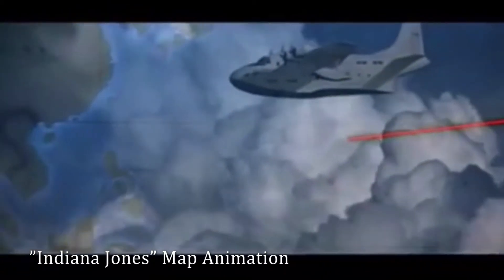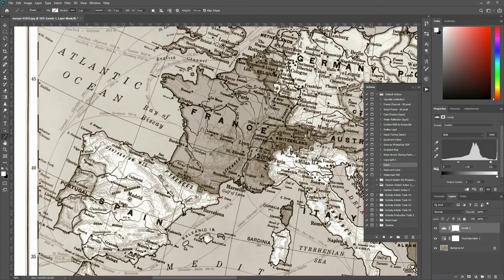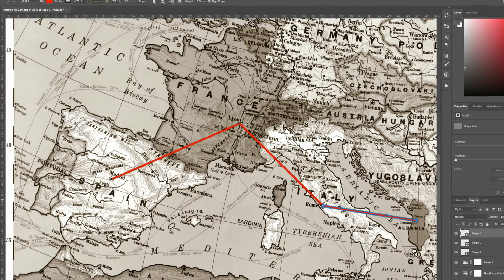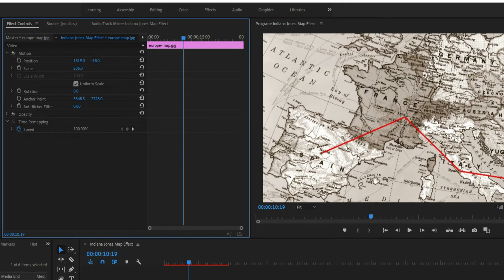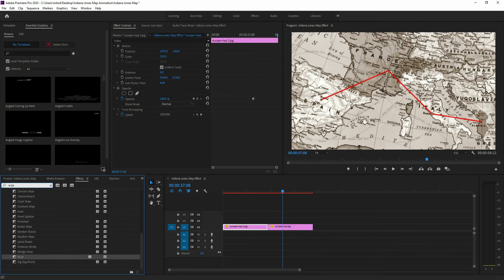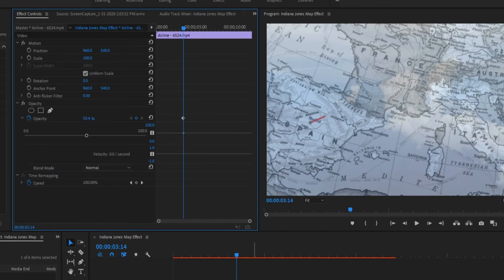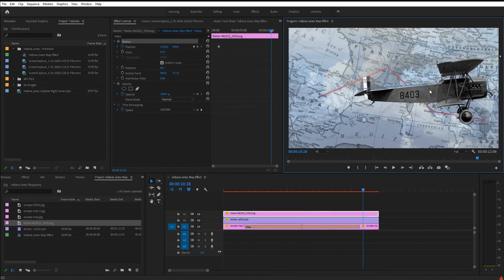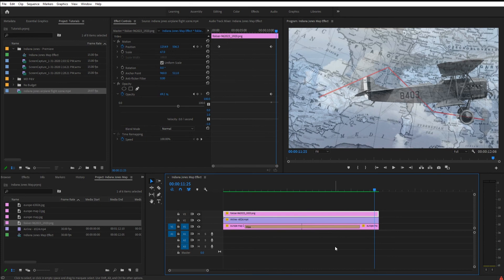Indiana Jones Style Map Animation Effect in Adobe Premiere Pro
This tutorial will show you how to create the map sequence from Premiere Pro that has the map line being drawn along with the clouds and airplane flying behind it. You will also need some type of photo editing software such as Photoshop.